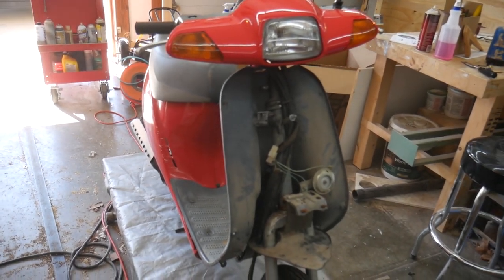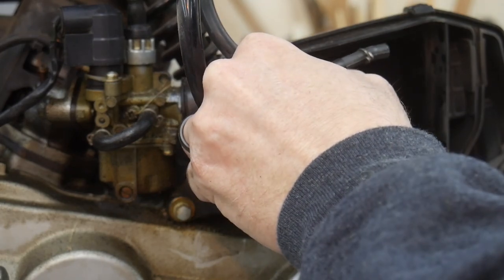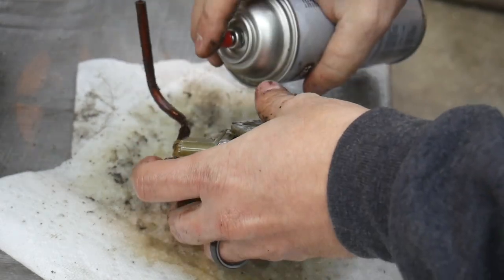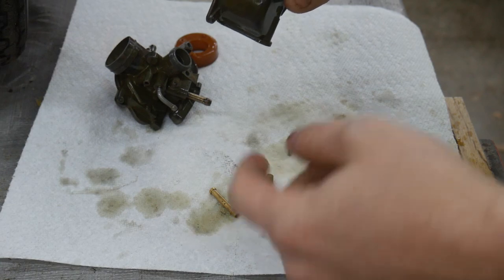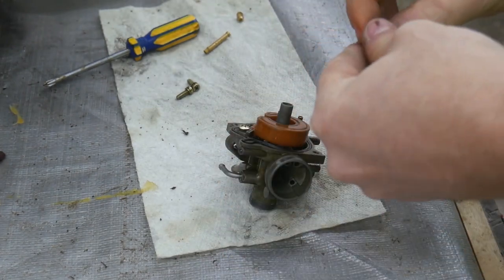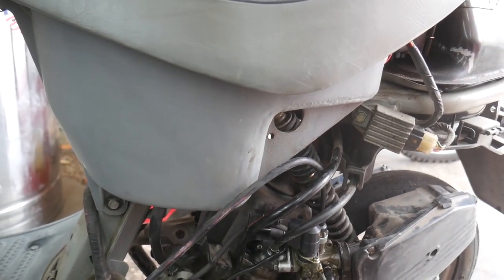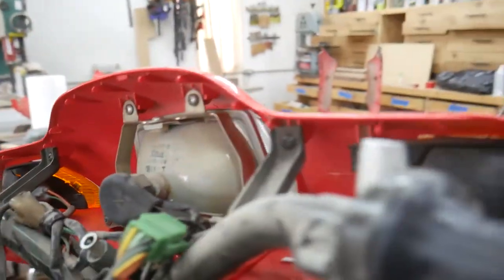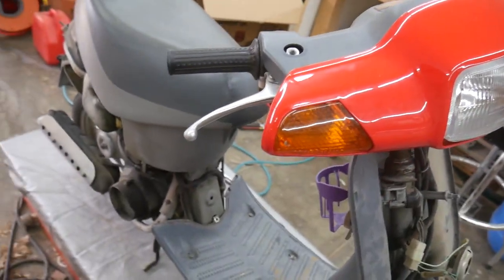1988 Honda Elite Scooter: Wrecked, Broken Down. Will it run?